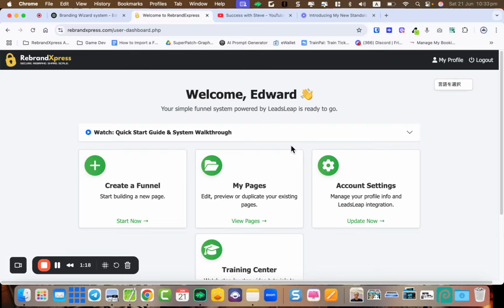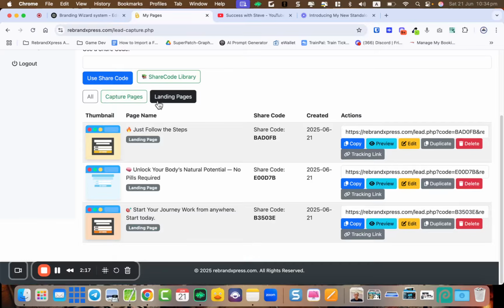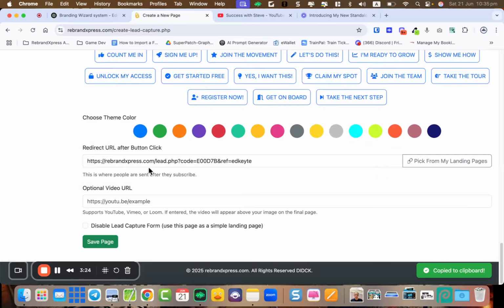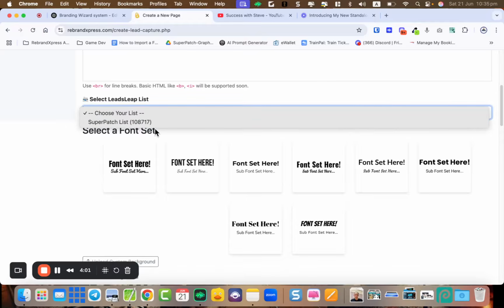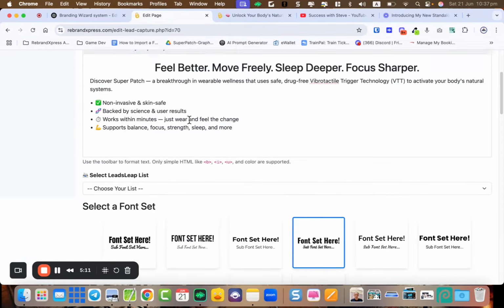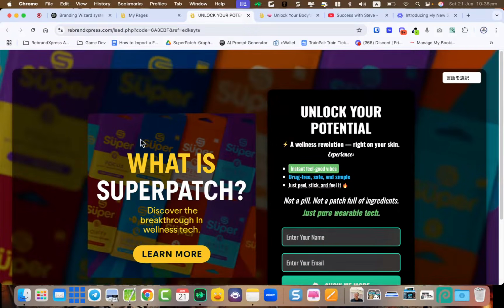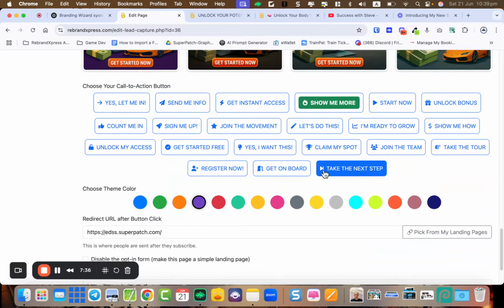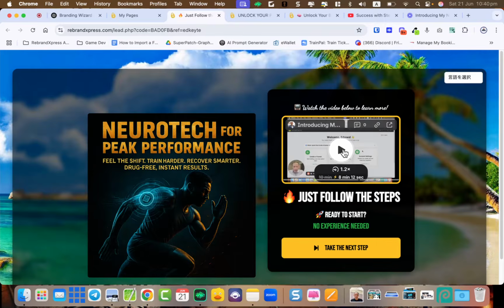Introducing the Rebrand Express System: Create Custom Funnels in Minutes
In this video, I’m excited to share updates about my new Rebrand Express system, which allows you to create customizable funnels quickly and easily. You can now create entire funnels, including landing pages and redirect options, all in a matter of minutes. If you're partnered with me, you can register for a free account and request access to fully utilize the system. I encourage you to check it out and see how it can help you promote your offers effectively. Don't forget to register first before reaching out for access!

00:00 Introduction to Rebrand Express
03:08 Landing Page Options
08:10 Video Integration Features
10:43 Registration and Access Details